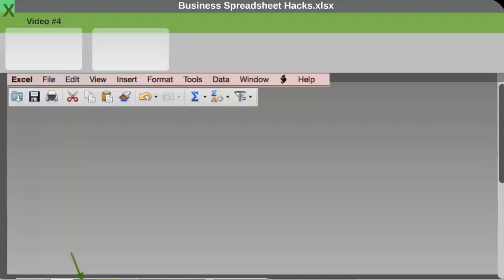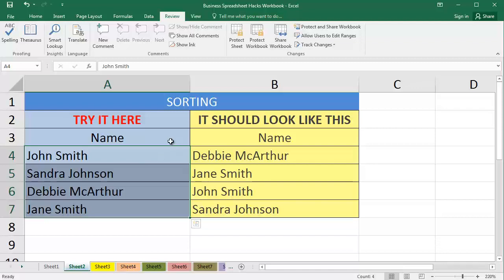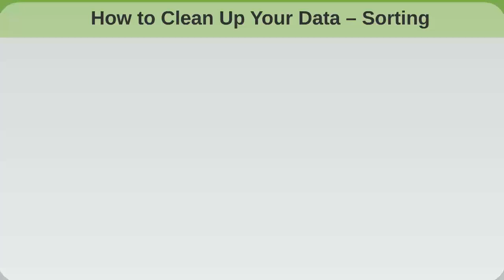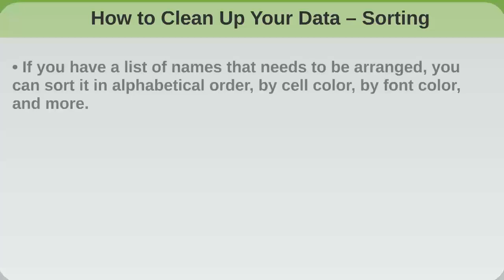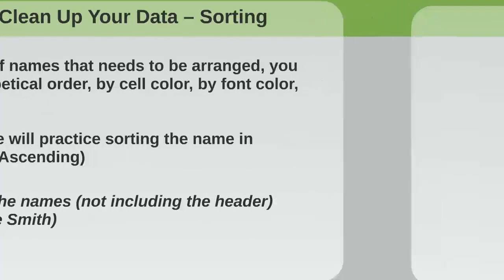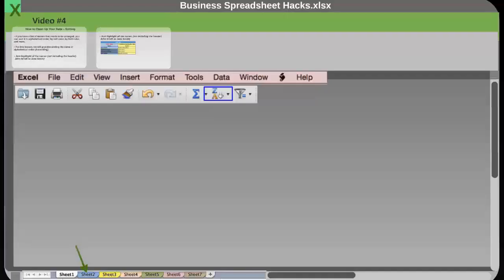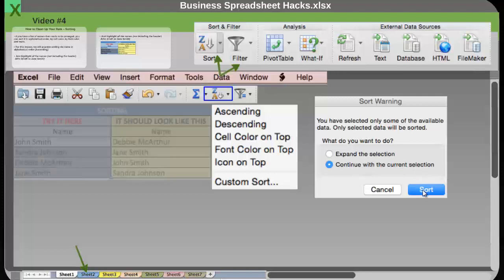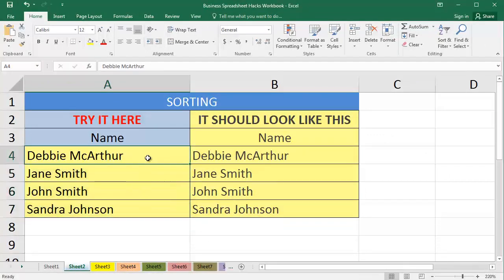Learn MS Excel: Business Spreadsheet Hacks 2022 - LESSON 4